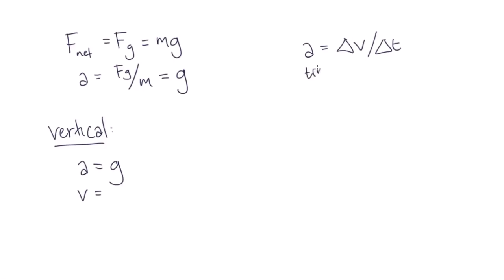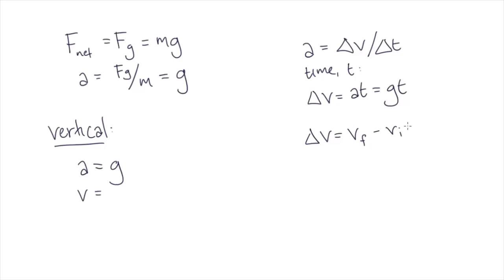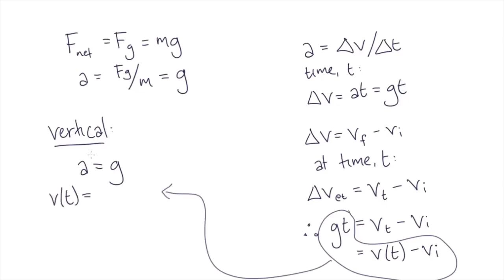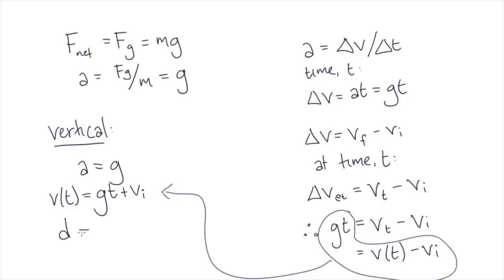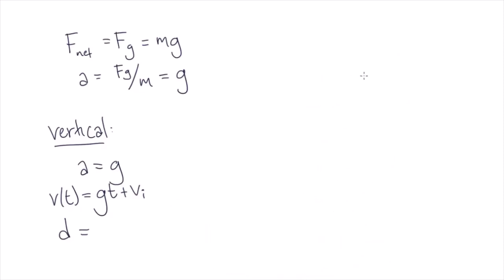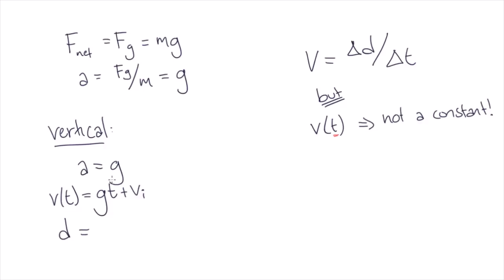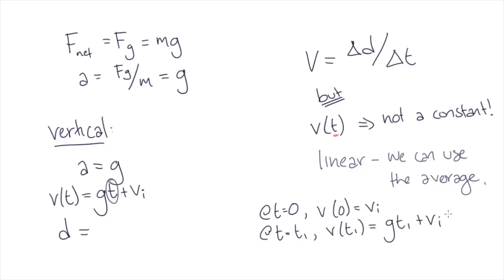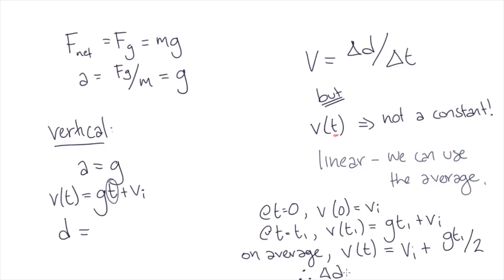Projectile motion formula for vertical | Gravitation and Motion | meriSTEM